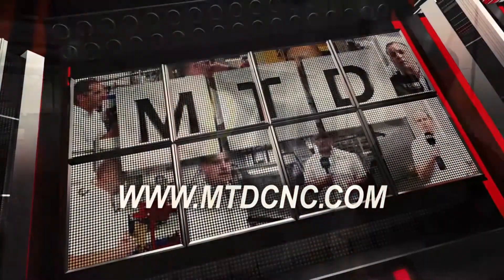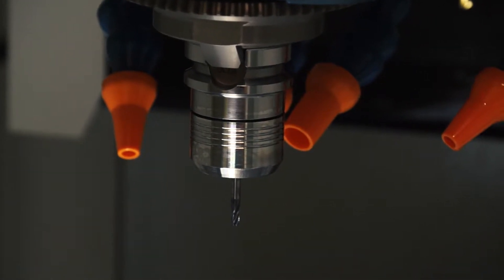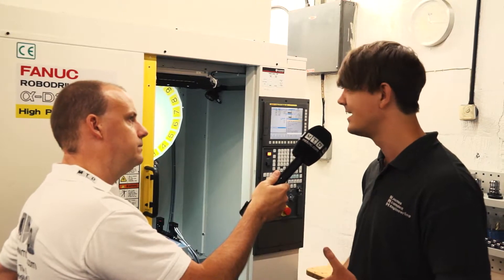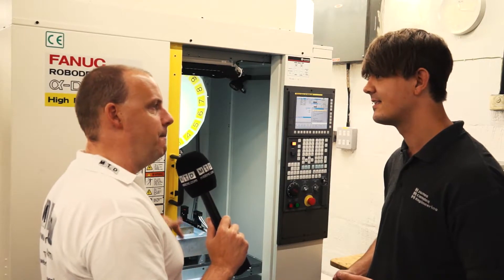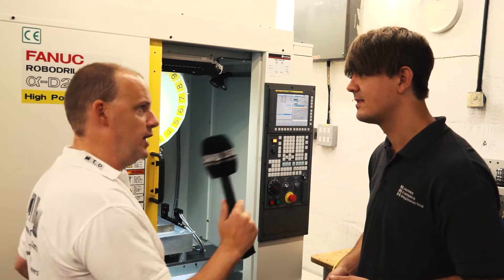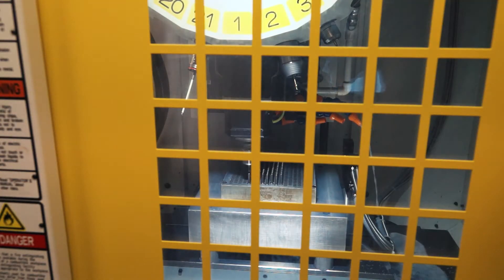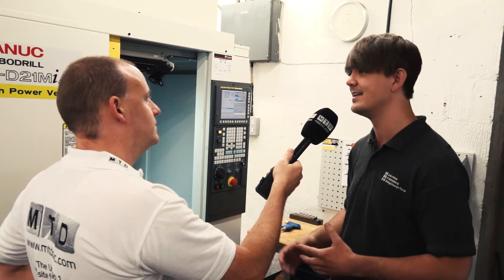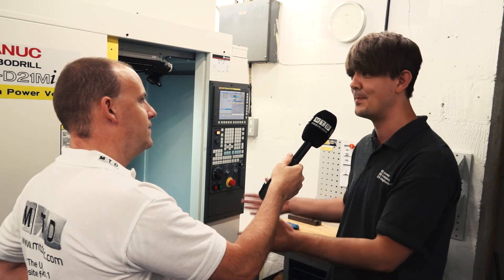James Camden Engineering FANUC D21M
If you thought that FANUC ROBODRILLS were just for production machining, then think again. James Camden Engineering is a perfect example of a business getting the most out of their first CNC machine. They use their ROBODRILL for one offs and two offs.